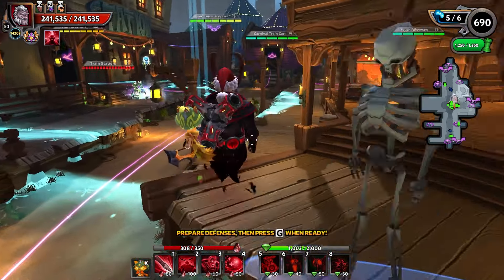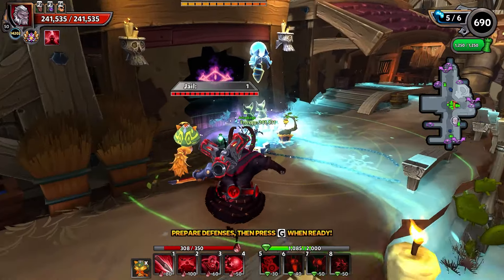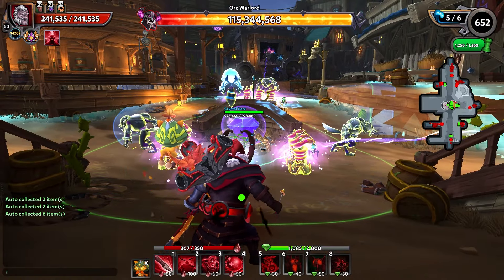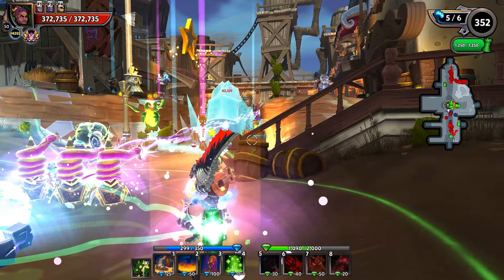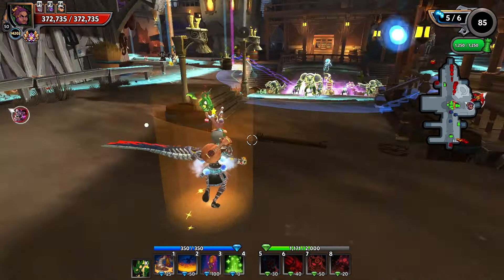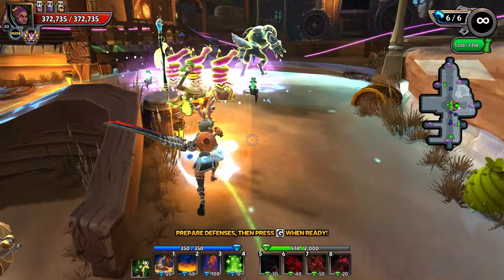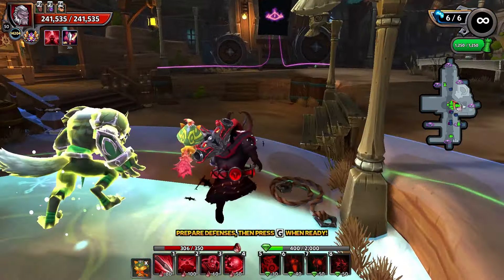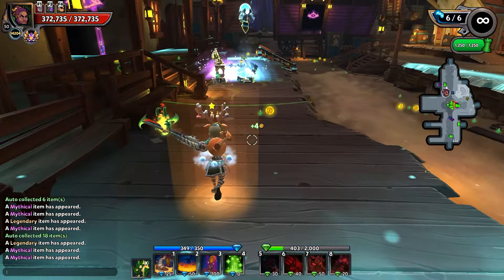DD2 - Sunday Chiller! Gargoyles & Sneks!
Farming up some more reroll tokens in Dungeon Defenders II with Gargoyles and Sneks in a full afk build to chillax on Sunday!